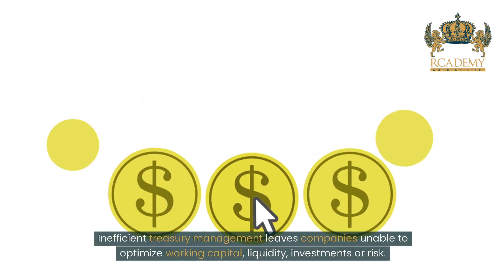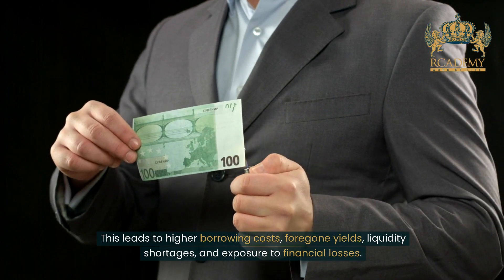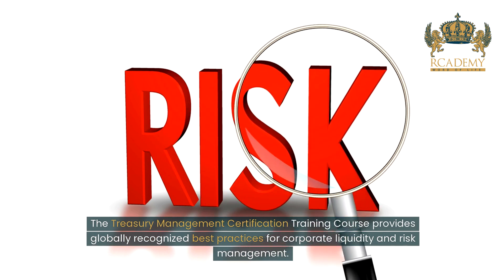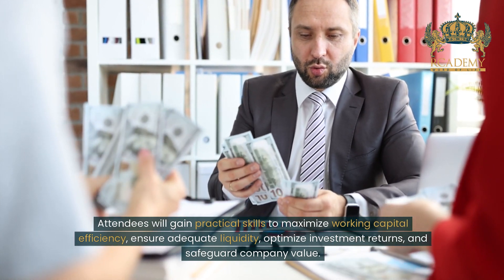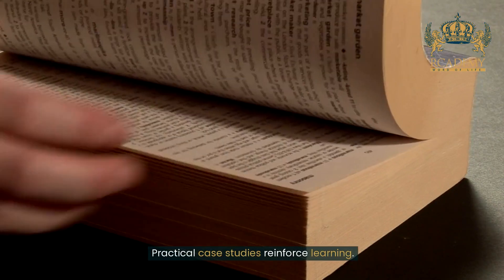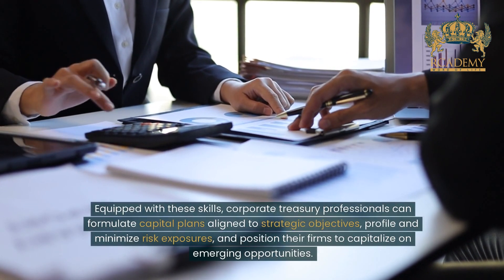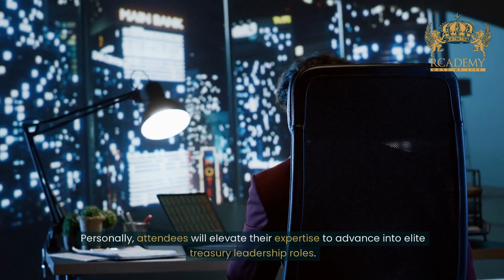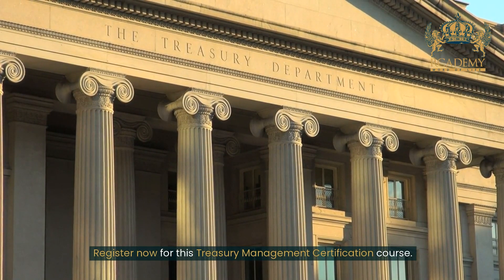Treasury Management Certification Training Course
Welcome to Rcademy's Treasury Management Certification Training Course!

Course Highlights:
Dive deep into the world of treasury management with our comprehensive certification training course. Whether you're a finance professional seeking to enhance your skills or a student aspiring to specialize in treasury management, this course offers a structured curriculum designed to cover essential concepts, tools, and strategies in treasury management. From cash flow forecasting to risk management techniques, our course equips you with the knowledge and practical skills necessary to excel in the field.

Why Choose Rcademy:
At Rcademy, we are committed to delivering high-quality, industry-relevant education that empowers learners to succeed in their careers. Our treasury management course is meticulously crafted by experts in the field, ensuring that you receive up-to-date content that reflects the latest trends and best practices in treasury management. With engaging lectures, interactive quizzes, and practical case studies, Rcademy provides a dynamic learning experience that caters to diverse learning styles.

Who Can Benefit:
This course is ideal for finance professionals, corporate treasurers, financial analysts, accounting professionals, and anyone interested in mastering the intricacies of treasury management. Whether you're looking to advance your career or broaden your skill set, our certification training course offers valuable insights and practical knowledge that can propel you toward your goals.

Ready to take your treasury management skills to the next level? Join the Rcademy community today and embark on a rewarding journey toward mastering treasury management.